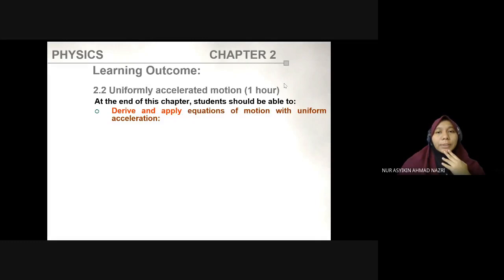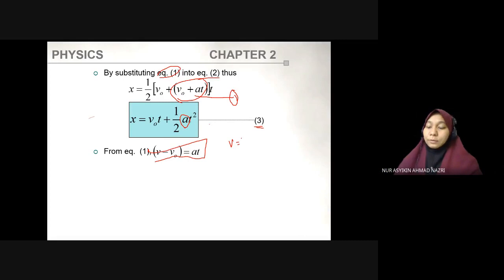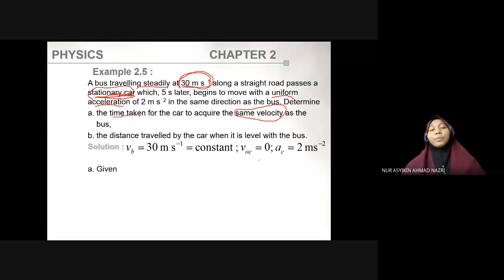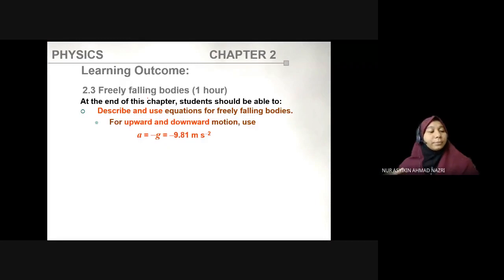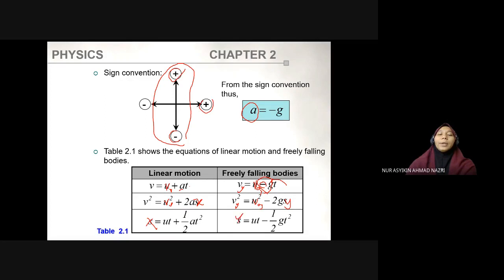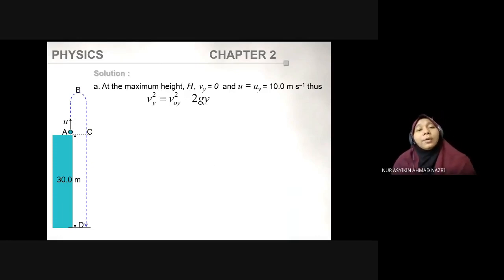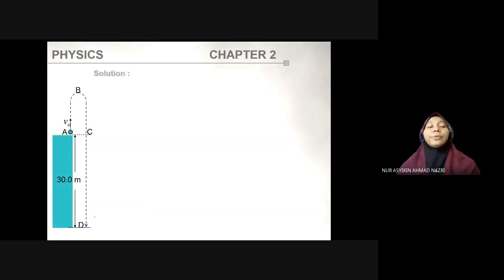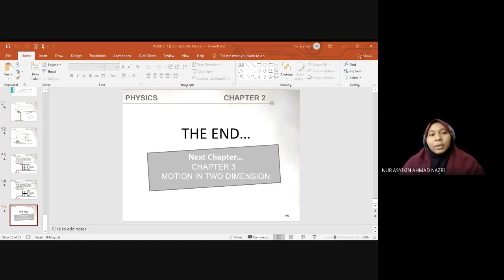Lecture 4 PHY094 S43 & S44 MADAM ASY